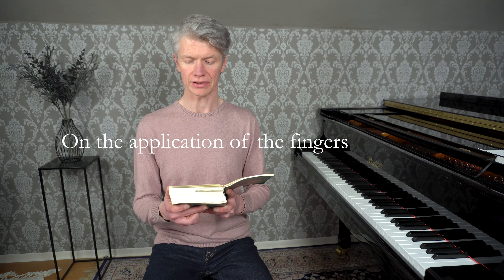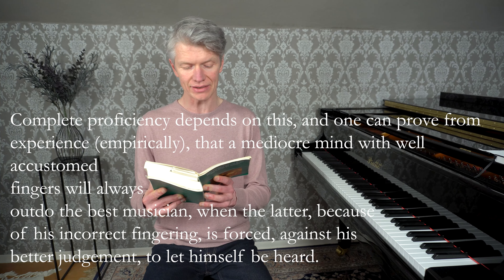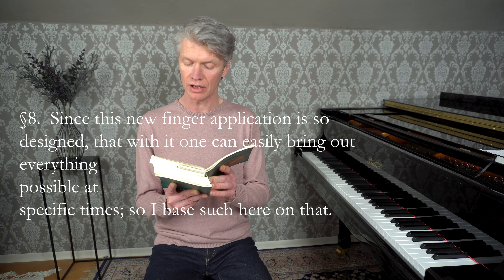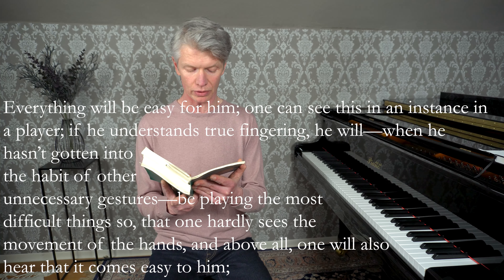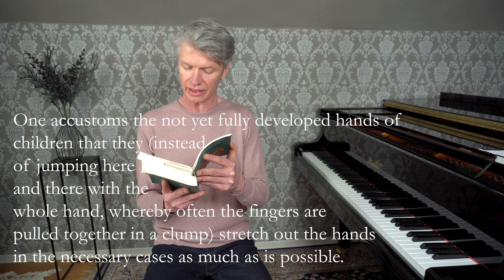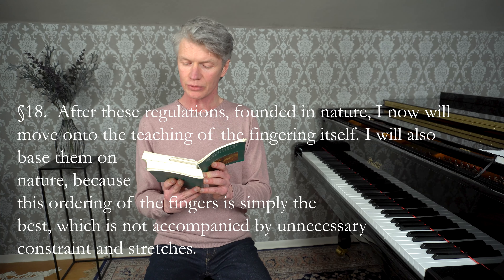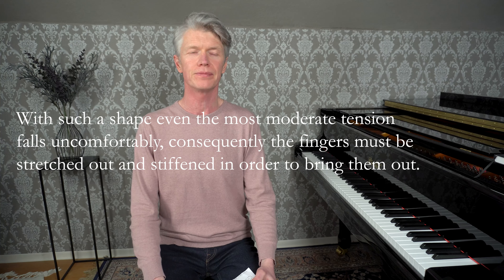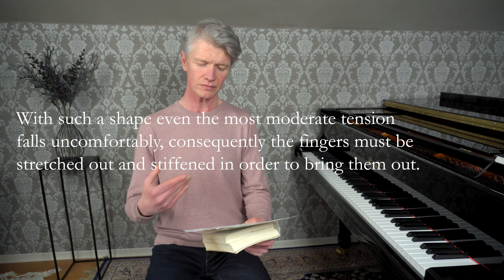CPE Bach, Essay on the True Way to play the Piano - On the Application of the Fingers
This is the first of the videos dealing with the chapter in Bach's Versuch über die wahre Art das Clavier zu spielen on the application of the fingers and fingering; and just as Chopin laid out his method to cover the technical aspects of the art of piano playing in his Sketch for a Method, so too does Bach lay out his method in the paragraphs that are read and translated in this video. If you are interested in hearing more of what Bach writes in his book, and in the subject of virtuosity, your subscription and a like would be very much appreciated. The likes that are given to me are infinitely more important and valuable to me than the likes that are withheld. I hope the good karma you've got coming, finds you!